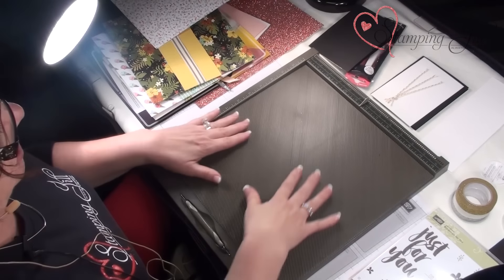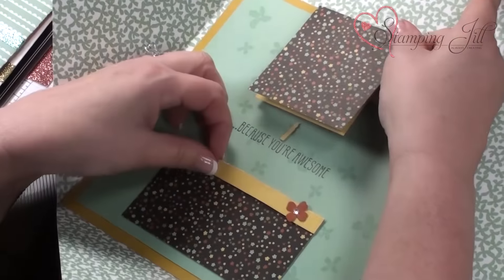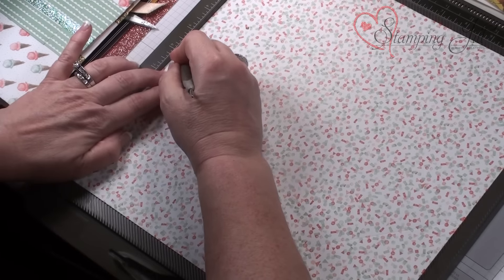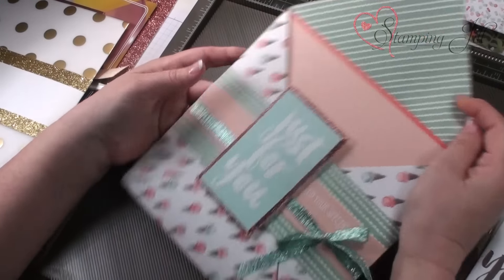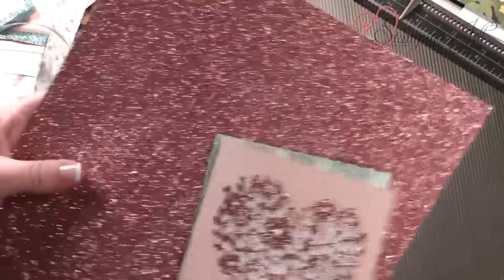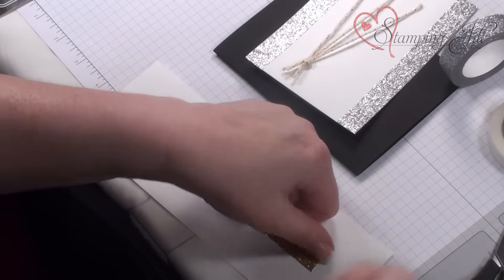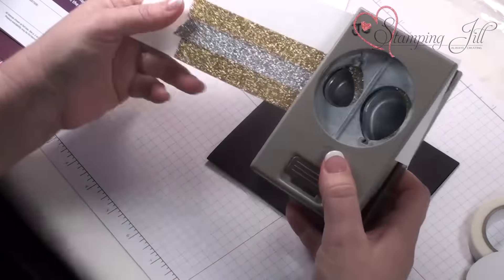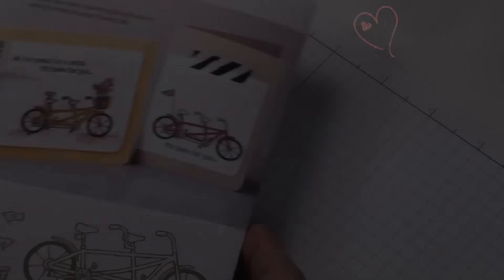Stamping Jill - Birthday Glitz with Jill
Stampin' Up! Demonstrator Jill Olsen demonstrating a fun new idea how to make a BIG impact for someones special day. Cute Gift Card Idea. Fun Happy Birthday Card using our Glitter Tape.

❤SHOP❤
Botanicals For You Stamp Set - Order $50 in Stampin' Up! Product you get this set FREE!